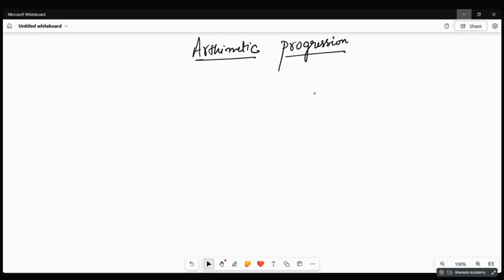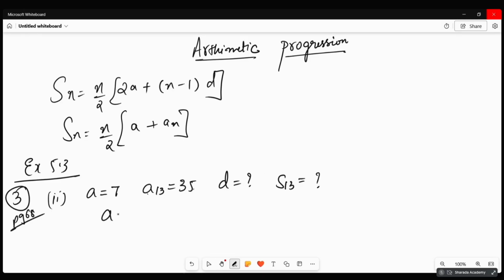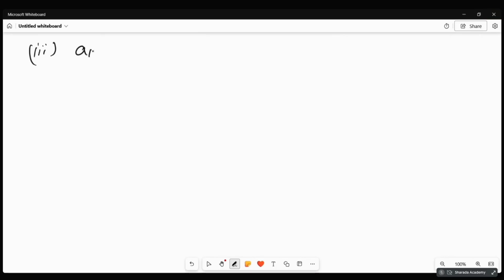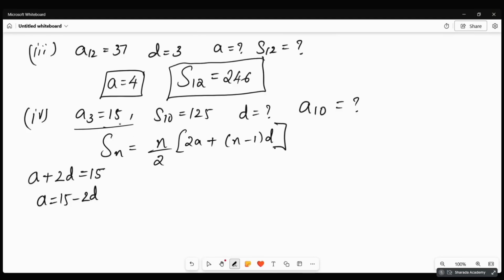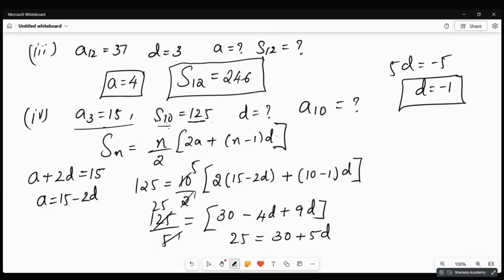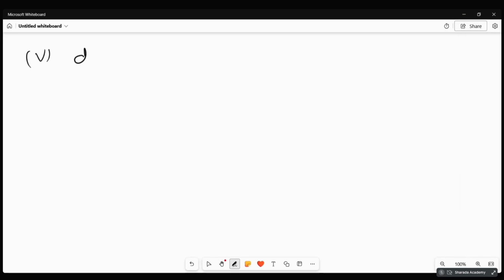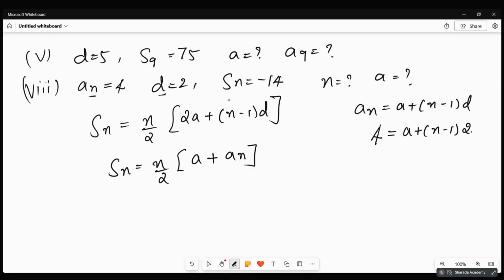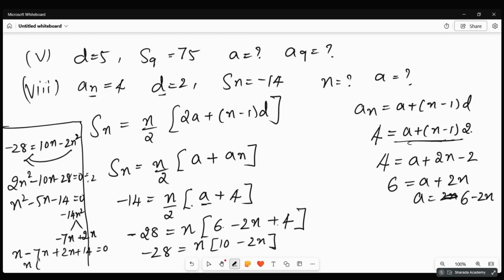CBSE MATH 10 - Chp 6 - Arithmetic progression 7 - Sharada Academy